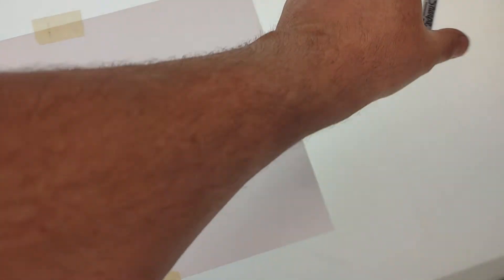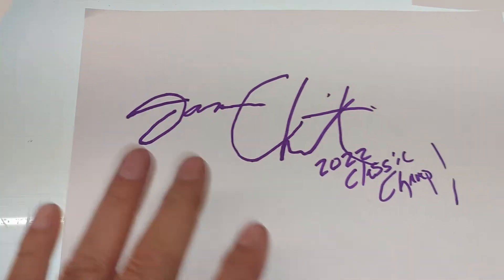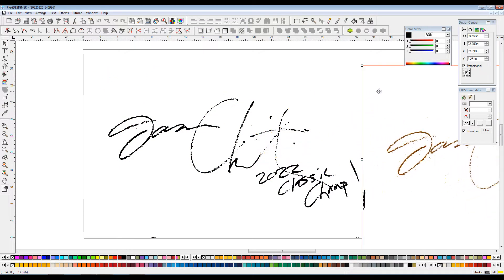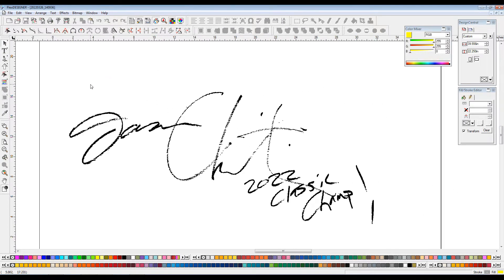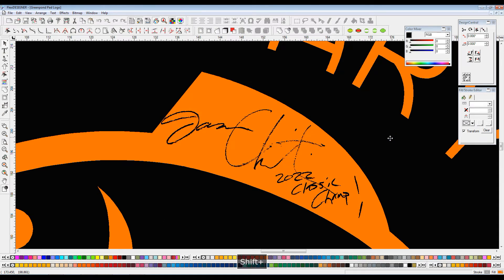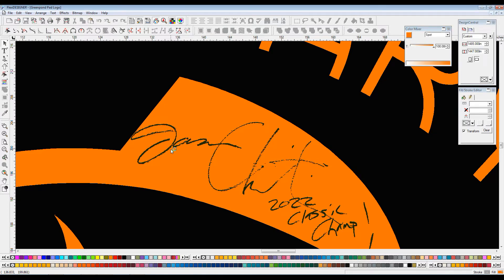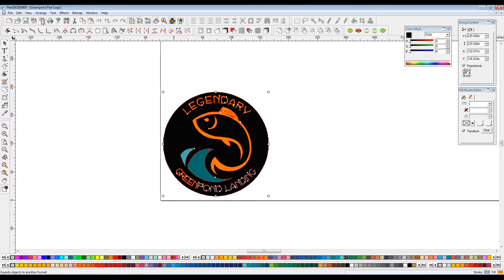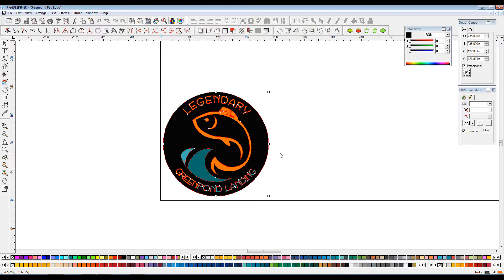Print and Install Floor Concrete Graphic Part 2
This one started off in the right direction, the project was on track and then I got the dreaded phone call.

I did vectorize the signature in flexi, you can at least watch how that was done. Got the file exported to the production computer and getting setup to print. The conversation was: Stop the presses and don't print the repair pieces. Because I was paid in full for the project the funds not spent will be allocated into other projects. The media will be returned to Grimco because it has a shelf life and I'm not sure the next time I would use this type of media.